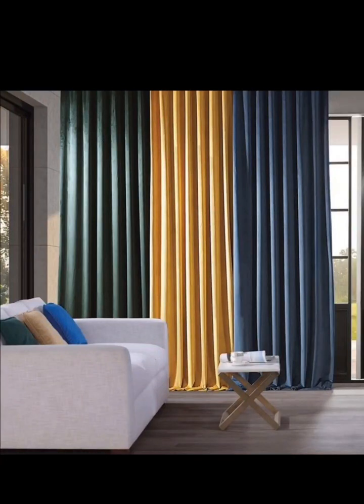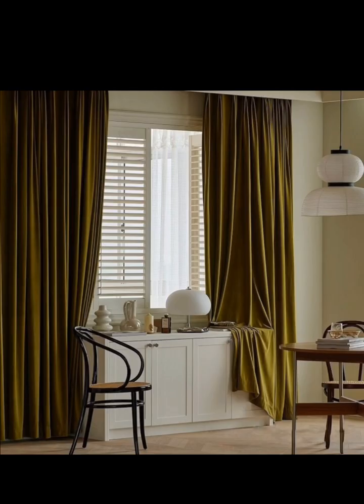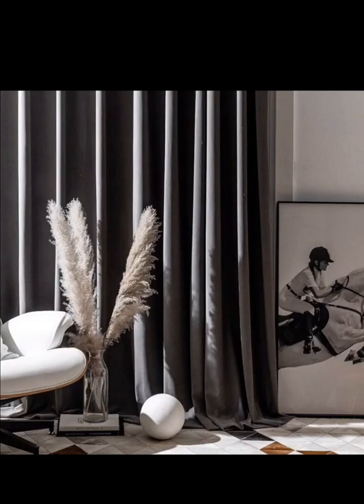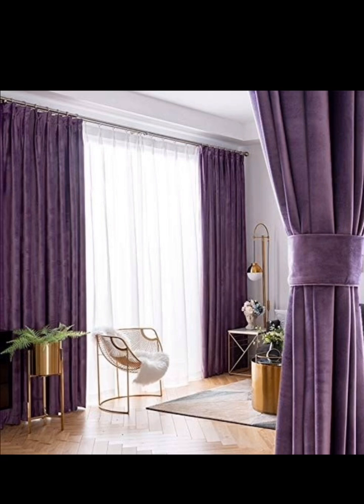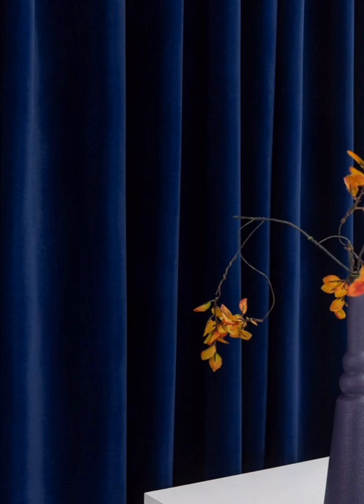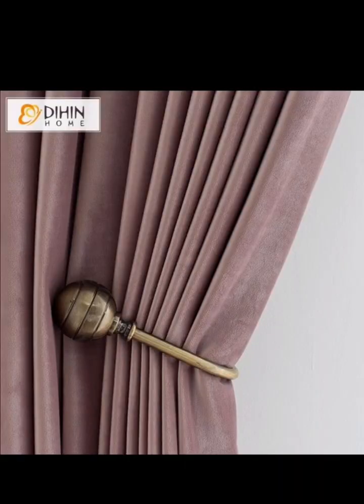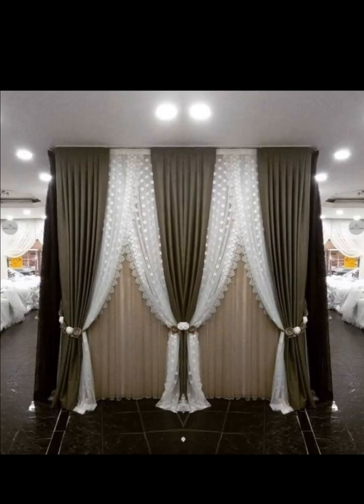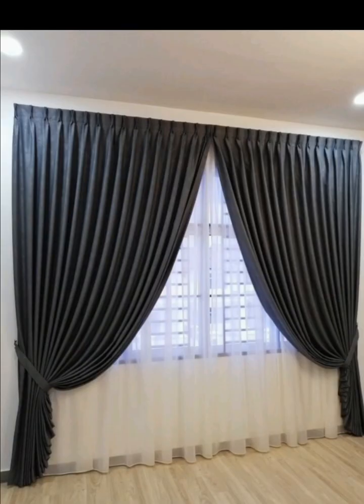Modern Curtain Velvet Ideas!